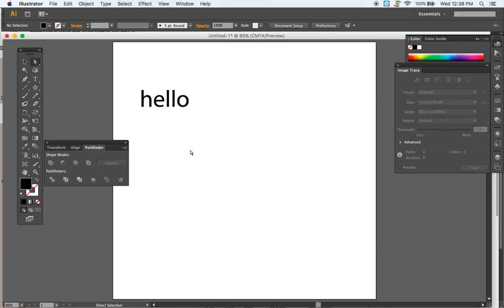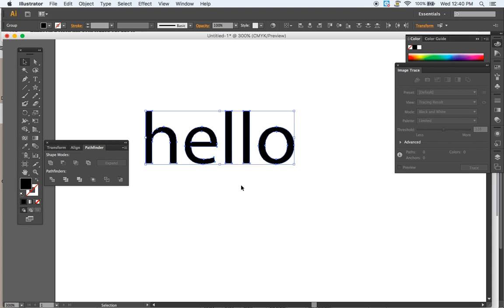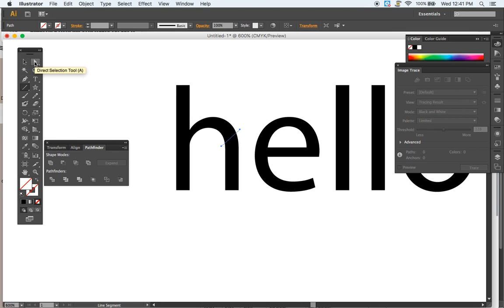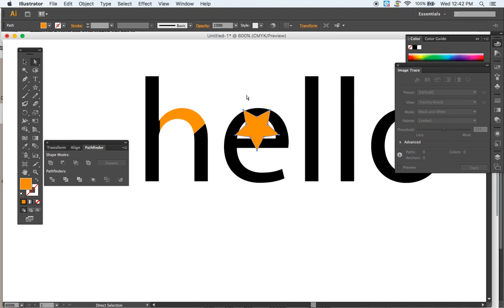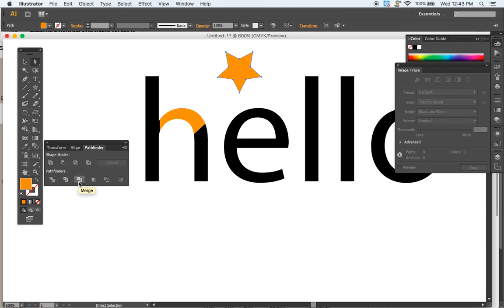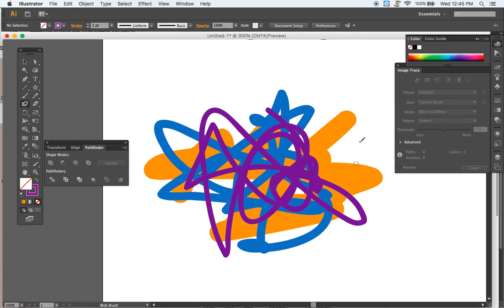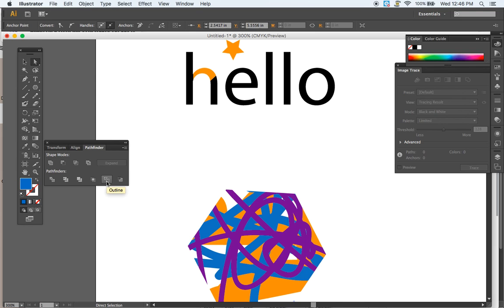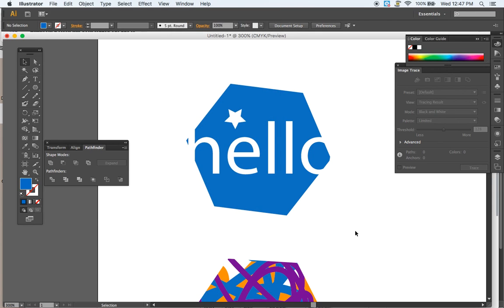A BEGINNER'S GUIDE TO THE PATHFINDER IN ILLUSTRATOR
An introduction to the pathfinder tool in Adobe Illustrator.